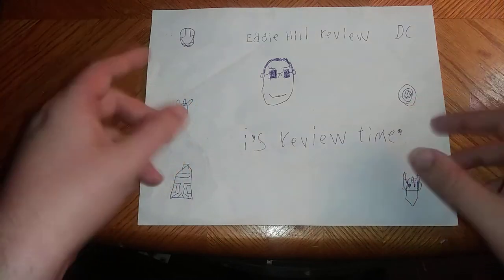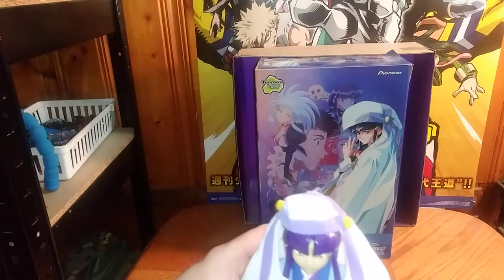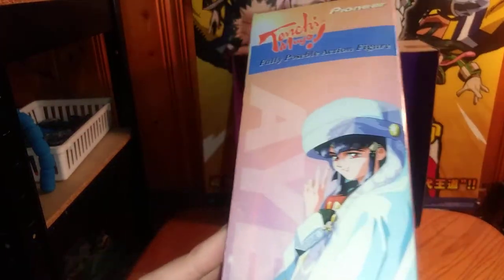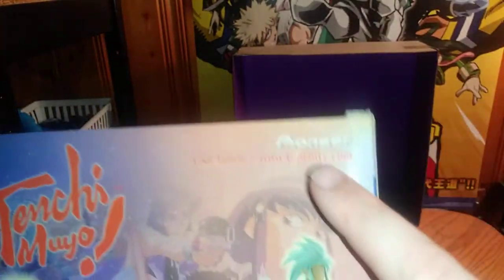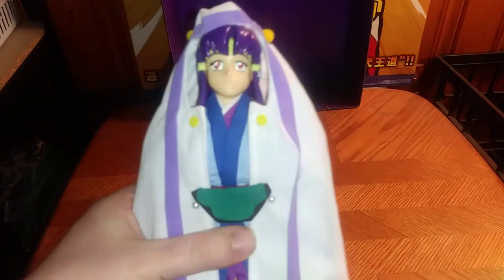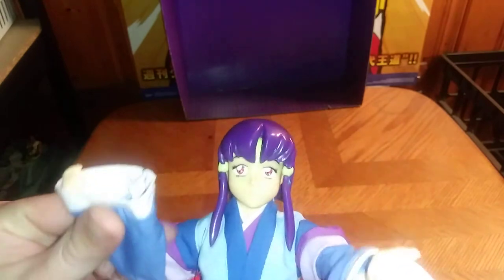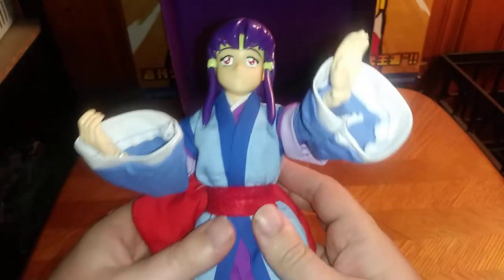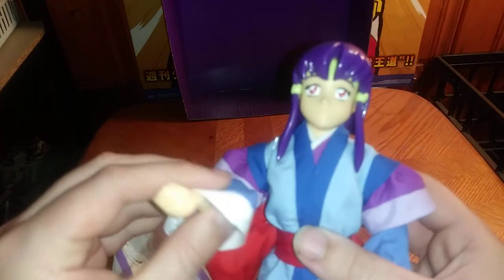EDDIE HILL REVIEWS: TOYNAMI-TENCHI MUYO-AYEKA-ANIME DOLL 5/10/21